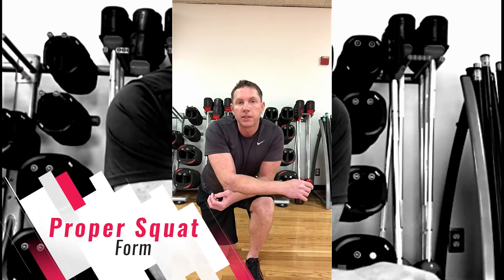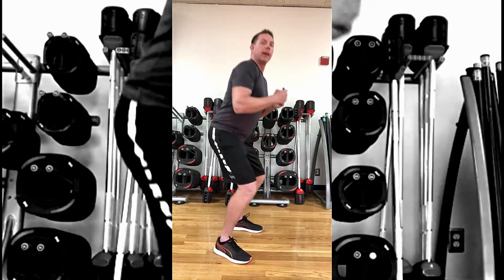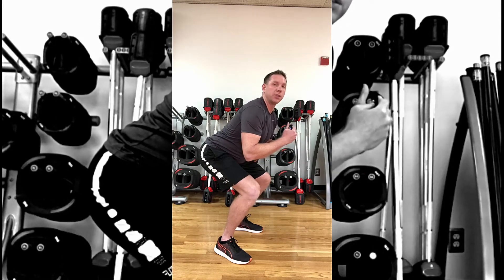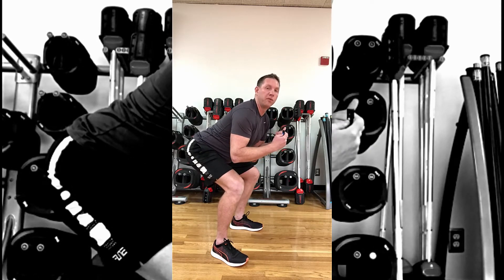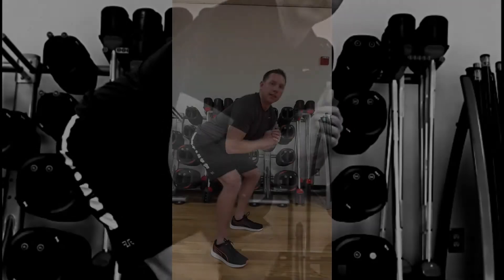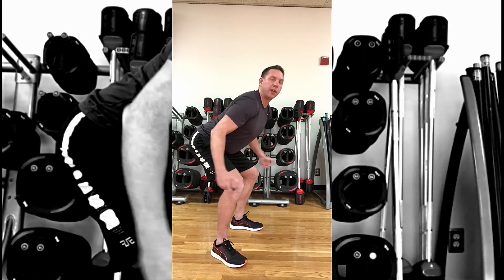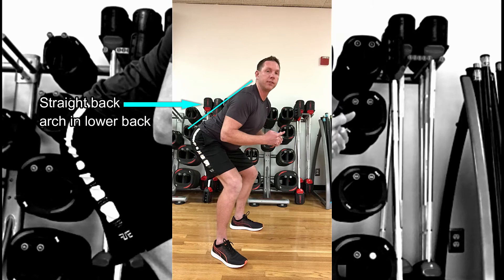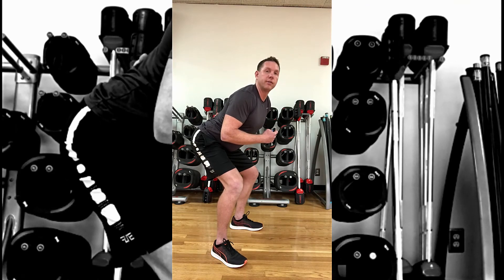Squatting The Right Way | proper squat form for beginners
Squatting The Right Way: proper squat form for beginners. A tutorial video that takes you through the steps to achieve a perfect squat-

Get more information on small group training classes and personal training by visiting the Optimal Fitness